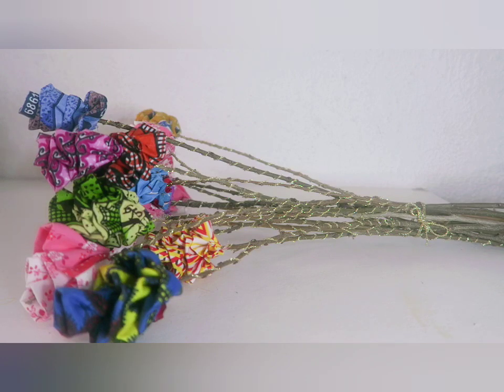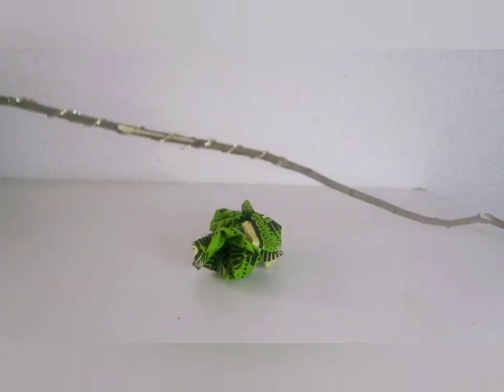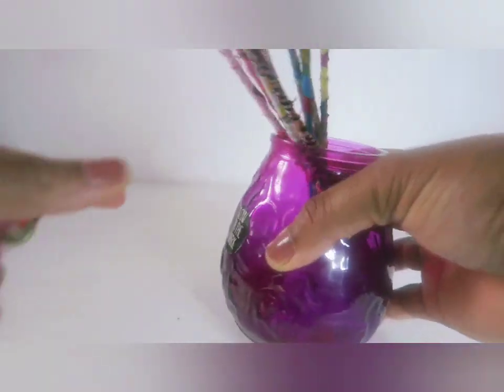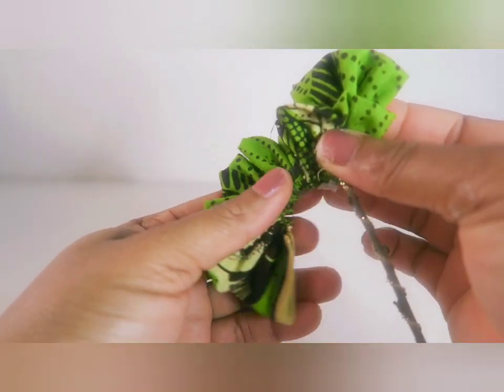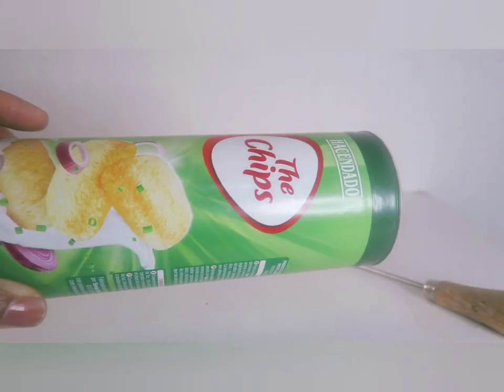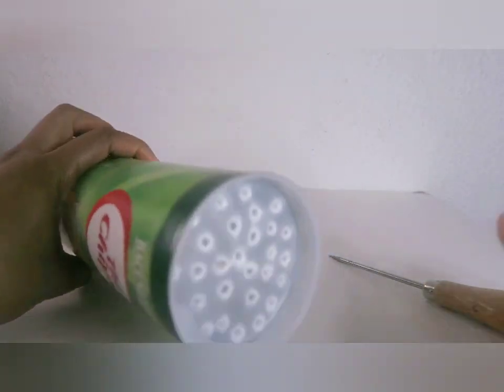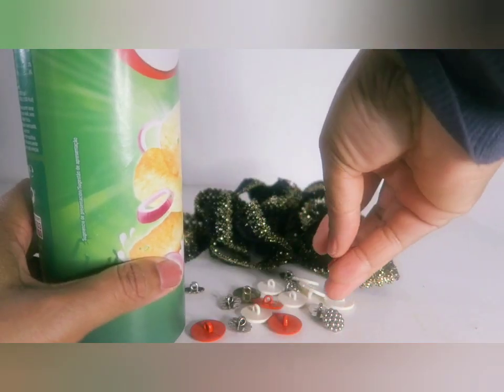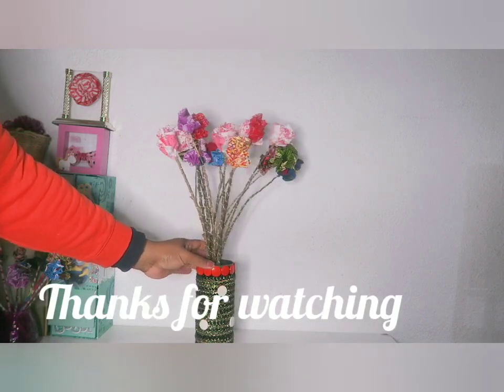DIY:FABRIC FLOWERS VASE TUTORIAL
Hello Crafties,Here is a demonstration on how to wrap your fabric flower on a stem,I recycled chips plastic container into a flower vase and decorated it with  beautiful trims and buttons,barbecue sticks can be used in place of natural stems.

Manify Designs